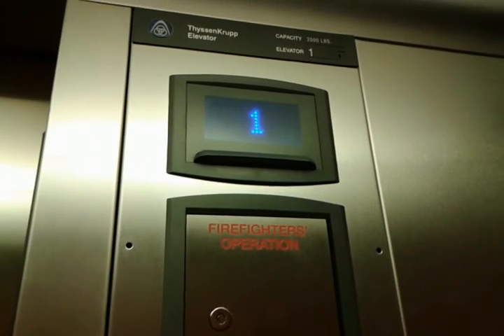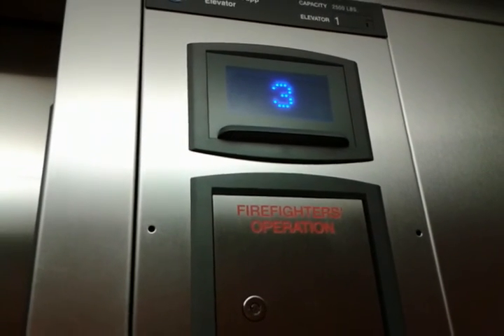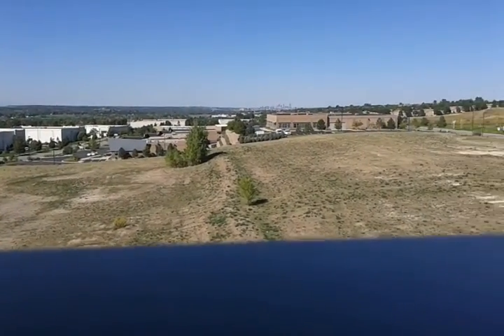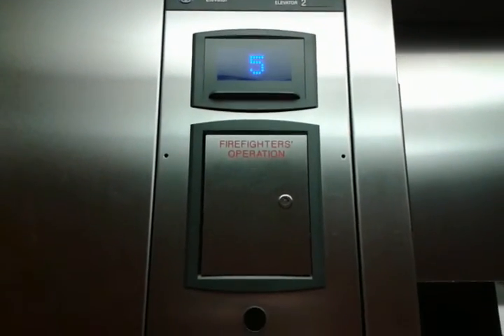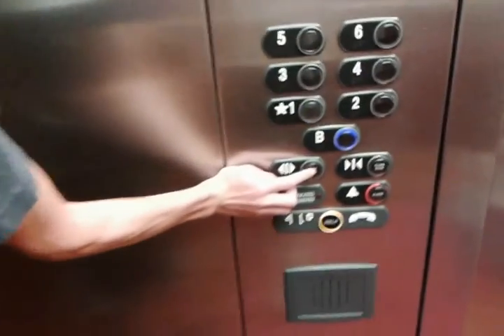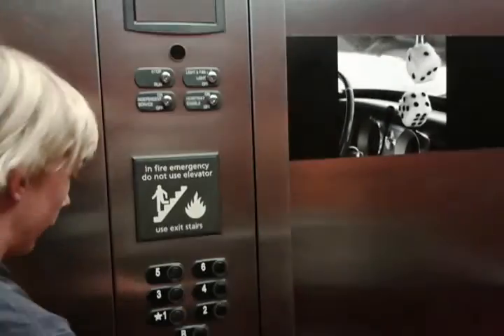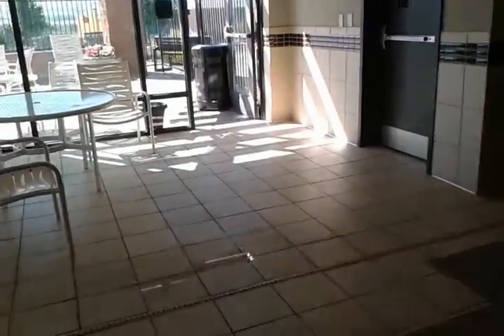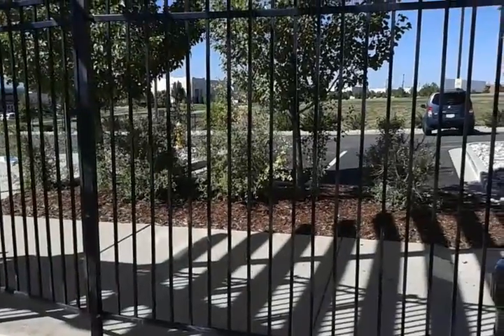ThyssenKrupp HIGHdraulic Signa4 Elevators at the Hampton Inn, Littleton, CO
These are the first 7 story hydraulic elevators I have ever ridden and possibly the highest rising ThyssenKrupp Signa4 hydraulic elevators found. Both elevators have different passing chimes, one had a quiet and odd beep and the other had a very low-pitch Dover Buzz. Possibly the lowest-pitch I've ever heard on a Dover Buzz. Also, they were quite rough for ThyssenKrupp hydraulics. The specifications can be found below.

Brand: ThyssenKrupp
Motor Type: Hydraulic
Modernized: No
Hall Stations: ThyssenKrupp Signa4
-Illumination Color: Blue
-Button Type: Standard (Projecting)
-Panel Finishing: Stainless Steel
Hall Lanterns: None
Cab Stations: ThyssenKrupp Signa4
-Illumination Color: Blue
-ADA Compliant: Yes
Indicator: ThyssenKrupp Signa4 Dot-Matrix
-Illumination Color: Blue
Cab Lanterns: Signa4
-Illumination Color:
  -Up: Blue
  -Down: Blue
-Lantern Style: Flush Signa4 Lanterns
Phone: ThyssenKrupp
-ADA Compliant: Yes
-Location of Phone: Below Buttons
Door Type: Single Slide
-Safety Sensor Type: Infrared
Capacity: 3500 Lbs
Speed: 150 FPM
Distance Traveled: 70 Feet
Floors Served: B, 1-6
Year Installed: 2012
Other Observations or Details: This elevator holds the highest hydraulic Signa4 record (as far as I know).